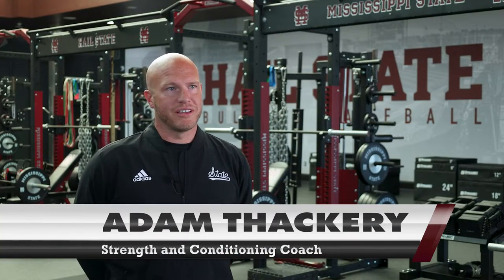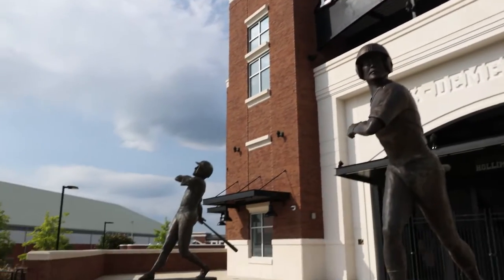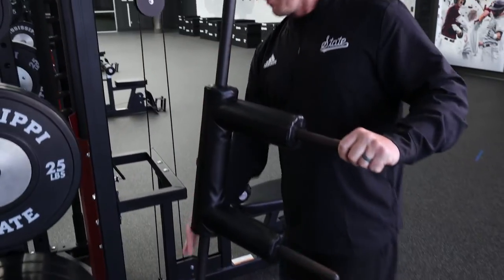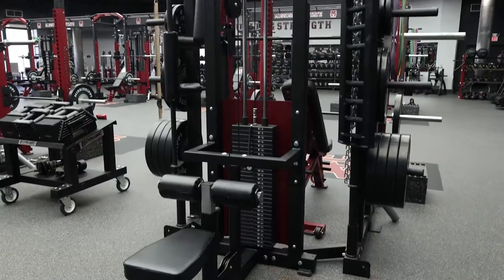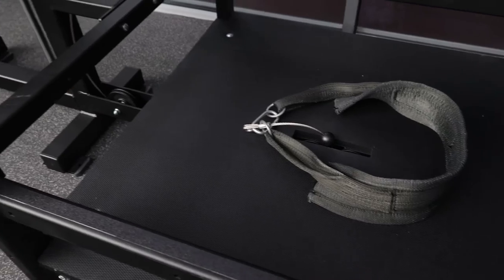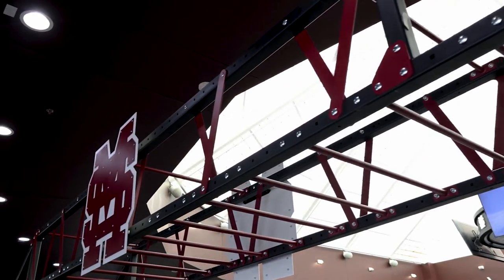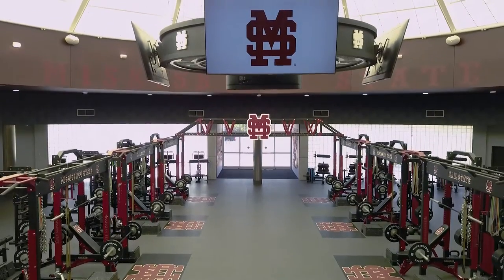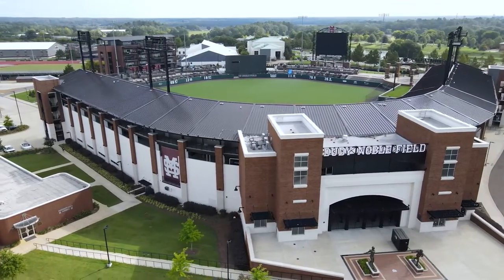Mississippi State Baseball Wins with Dynamic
Experience the transformation of Mississippi State Baseball's weight room, designed and built by Dynamic Fitness & Strength! 🏋️‍♂️⚾️

Mississippi State Baseball is everything you know and love about America’s pastime. From the aura of Dudy Noble Field to the program’s rich history of producing elite talent that advanced to professional baseball to their 2021 National Championship – Mississippi State is baseball. And that's where Dynamic Fitness & Strength comes in.

Through a healthy dialogue with open communication, Dynamic was able to help Mississippi State Baseball achieve their goals by developing a state-of-the-art strength and conditioning environment built to their needs and specifications that also matched their budget and timeline for production and installation.

Join us on a tour of this exceptional facility, showcasing how Dynamic Fitness & Strength created a premier training environment for Mississippi State Baseball. Discover the innovative equipment and thoughtful design that empowers athletes to reach their peak performance.